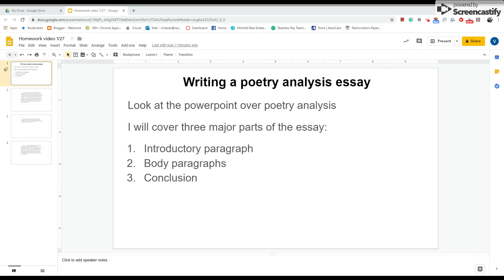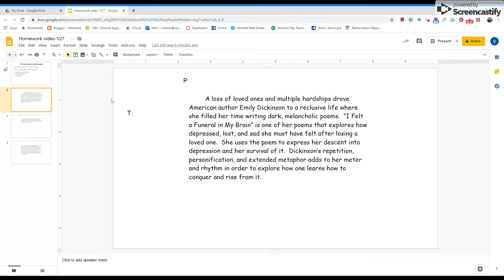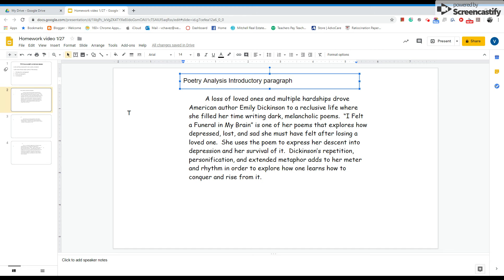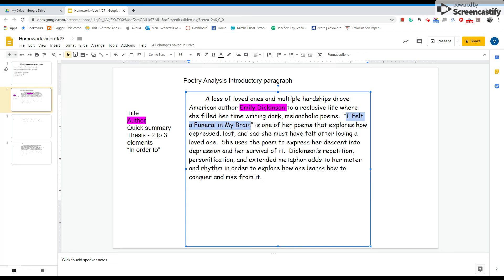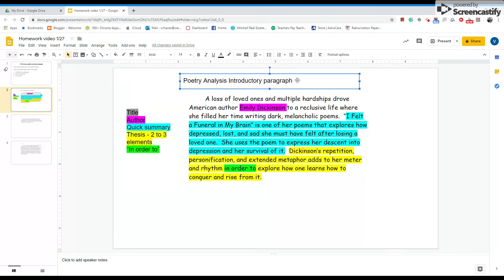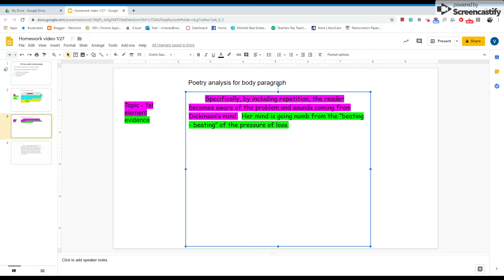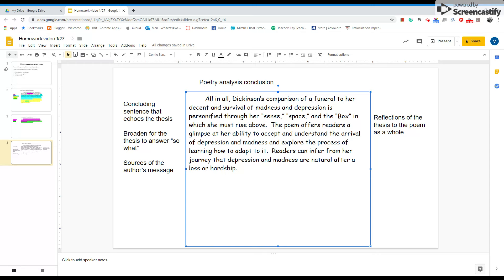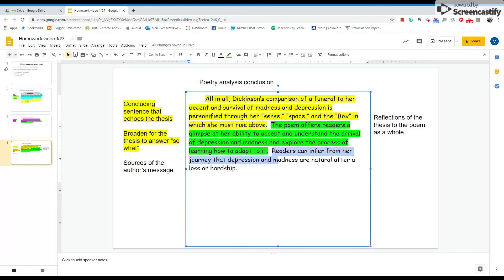Untitled: Jan 27, 2020 5:22 PM